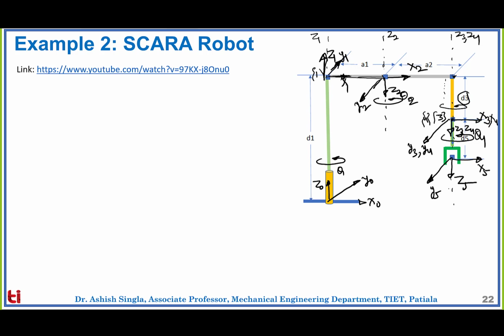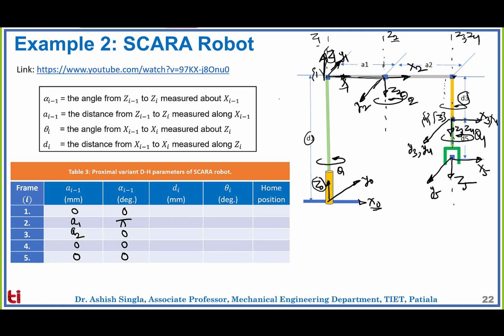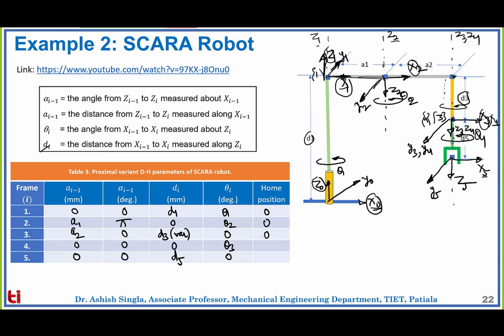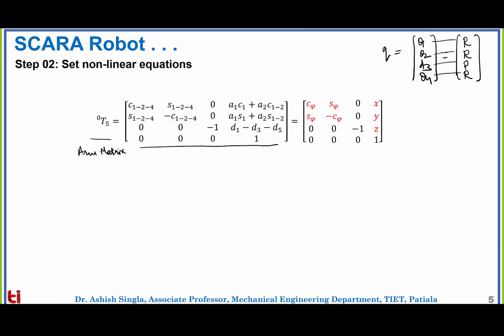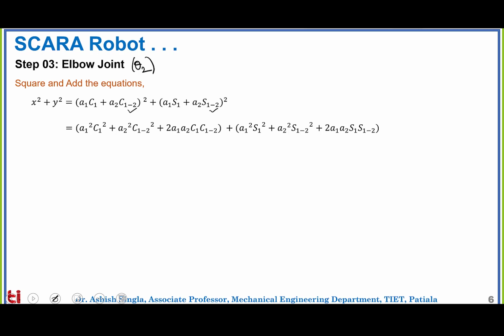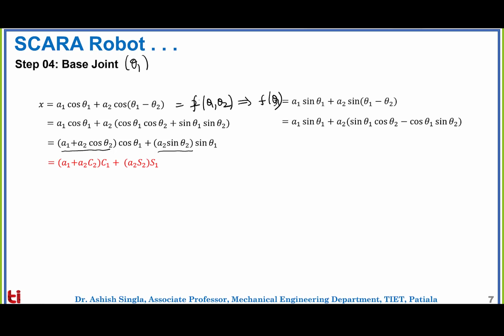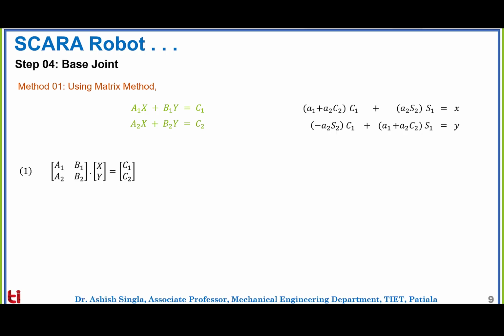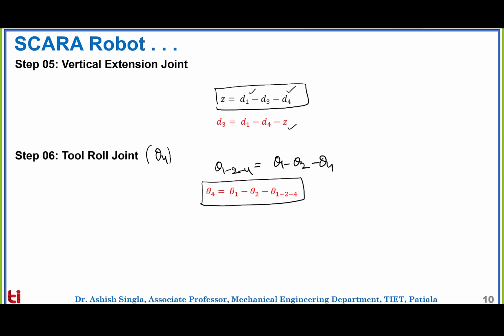S13 - Inverse Kinematics of SCARA Robot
Topics covered in this session:
Forward Kinematics of SCARA Robot
Inverse Kinematics of SCARA Robot